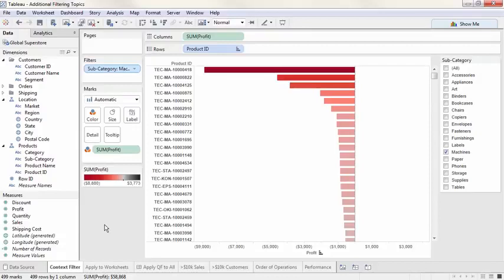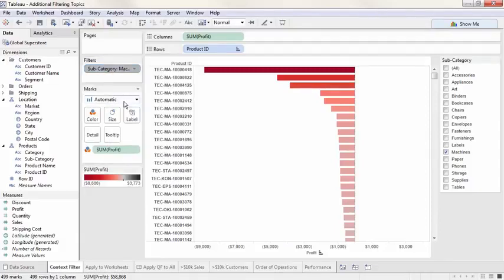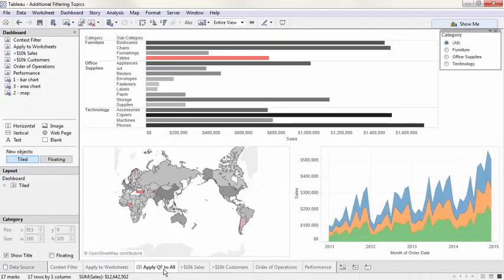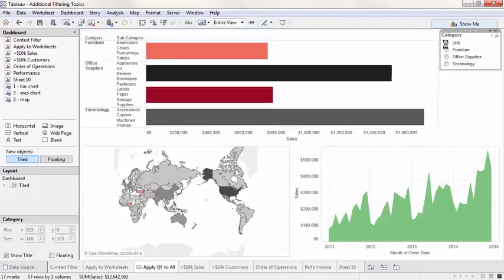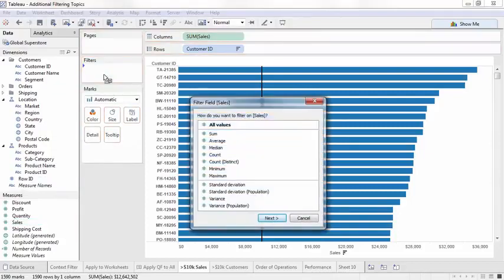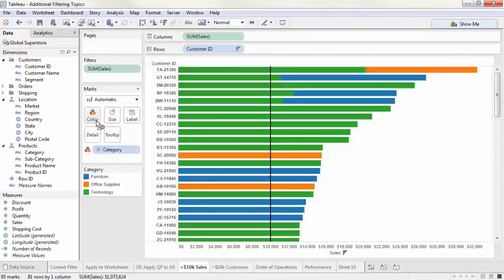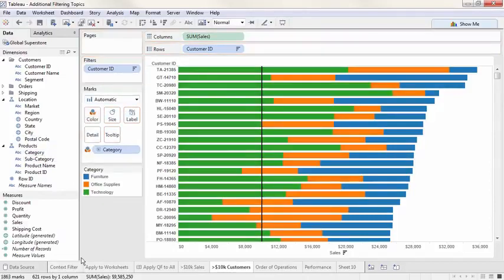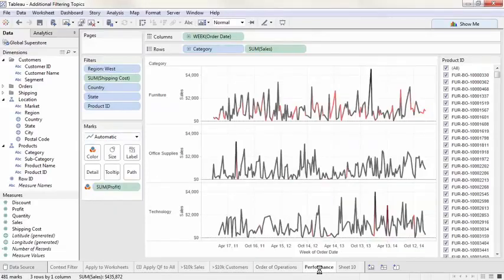Tableau Training & Tutorials 05 13 Visual Analytics Additional Filtering Topics